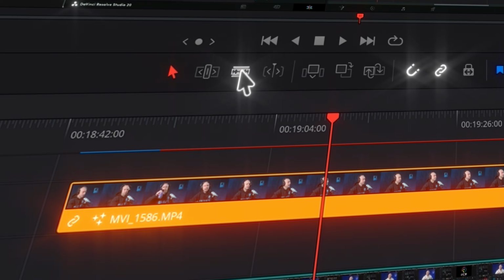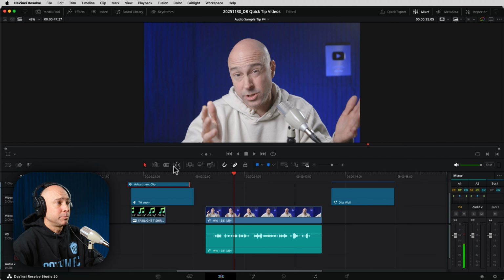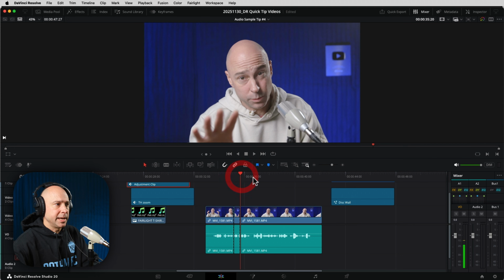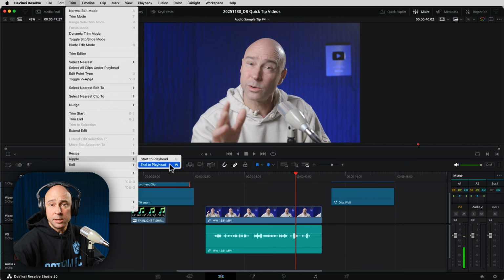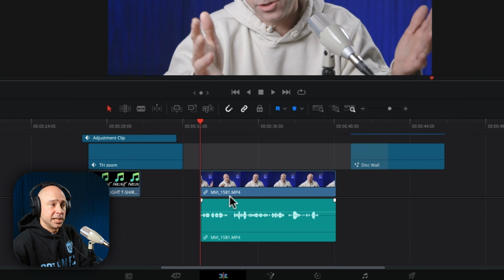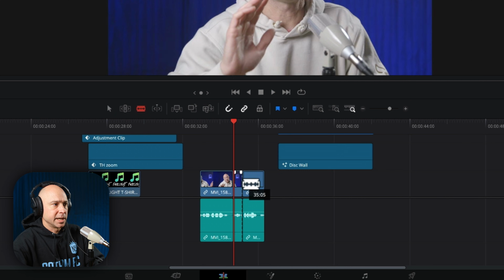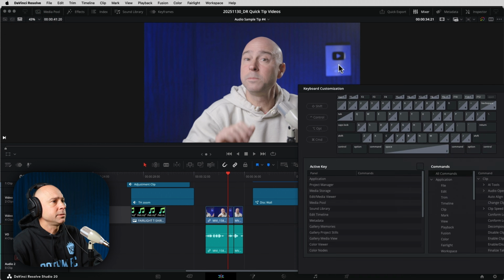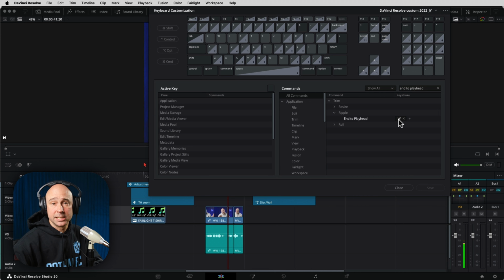DaVinci Resolve 20 Quick Tip: 🔥 Edit Faster with 3 Keyboard Shortcuts ⌨️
Tired of clicking your way through every cut?
In this DaVinci Resolve 20 Quick Tip, I’ll show you how to edit faster using simple keyboard shortcuts for cutting and ripple deleting so you can move through your timeline in seconds.
Perfect for beginners and intermediate editors who want a faster, smoother workflow in DaVinci Resolve.

🎛️ CREATOR ESSENTIALS

🎥 MAIN GEAR

🎧 HEADPHONES

🪑 DESK / STUDIO